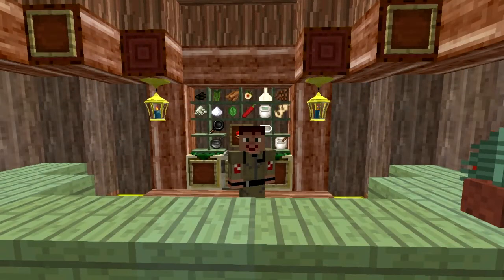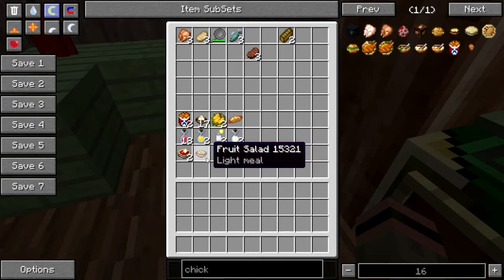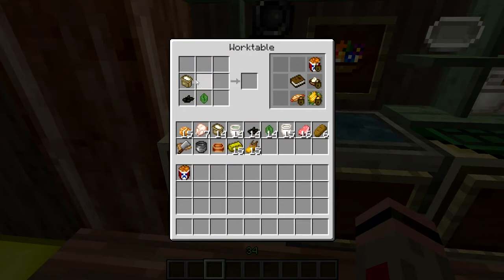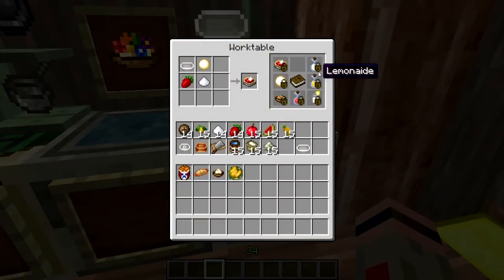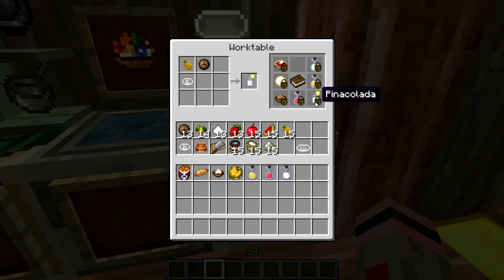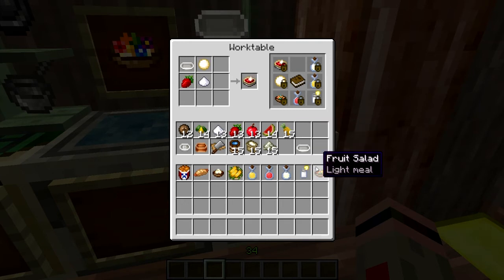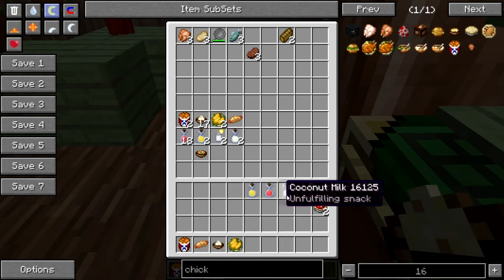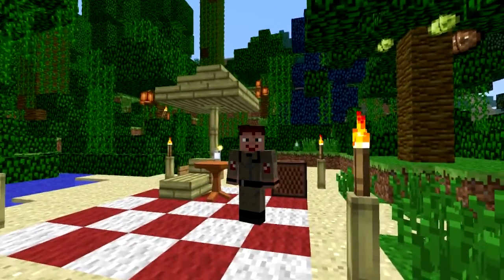Cooking With Sarah Ep. 6: Picnic on the Beach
Let's make the most of these last days of summer and have a little nom on the beach! Today I'll show you how to make a few classic picnic munchies like fried chicken, hot dogs, potato salad, and lemonade. Then we'll visit my private picnic beach (complete with blanket and little bamboo umbrella) to chow down.

Extra Life: Play Games. Heal Kids.